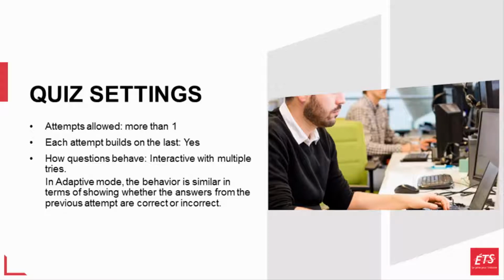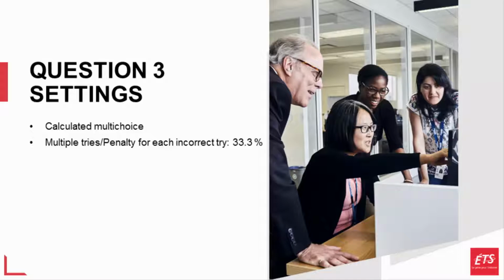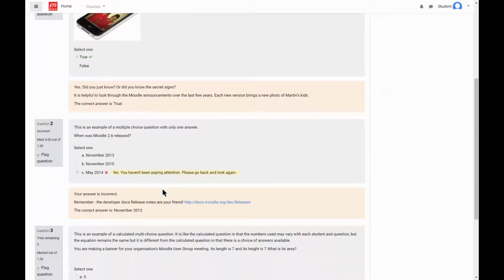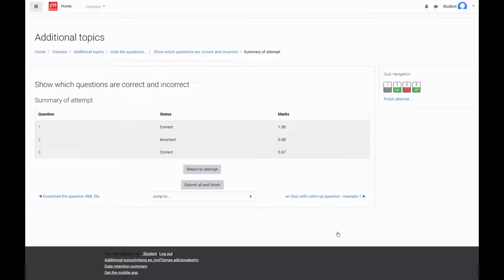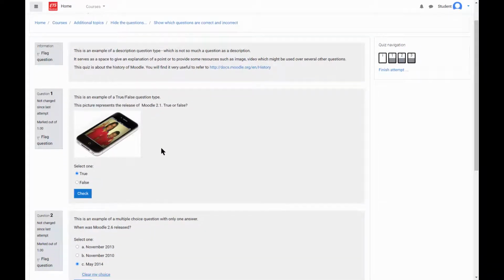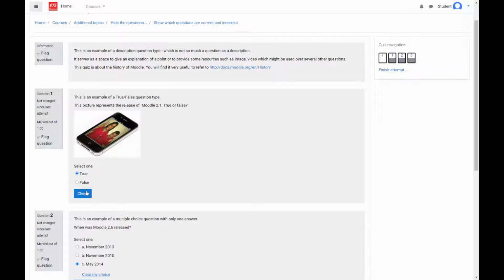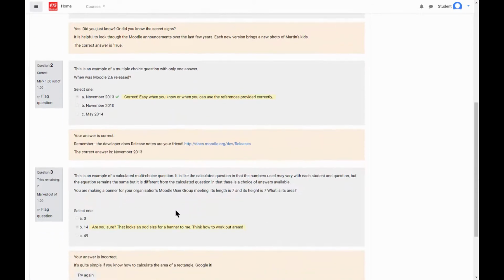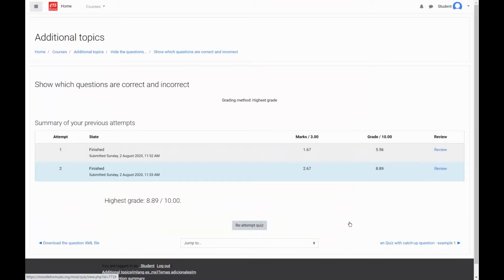Show whether answers are correct or incorrect: Part 1. Default behaviour